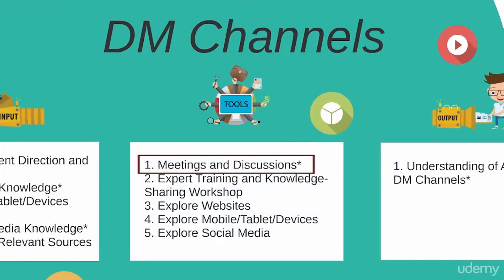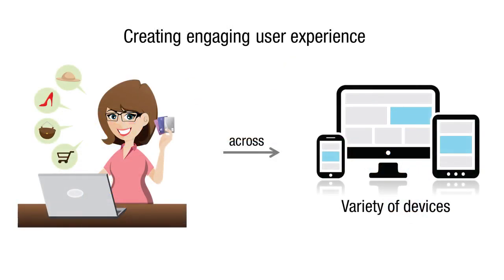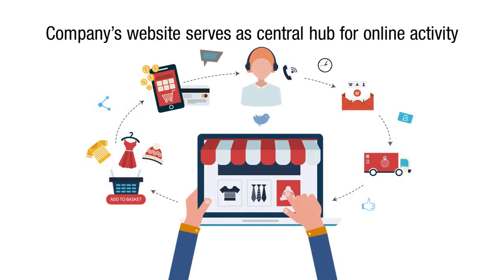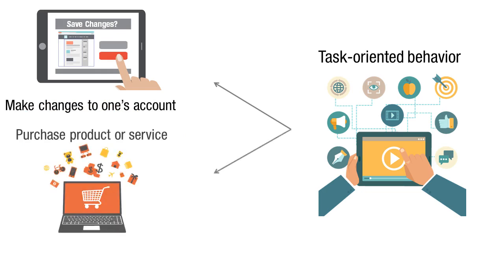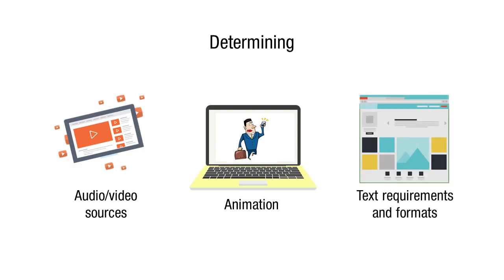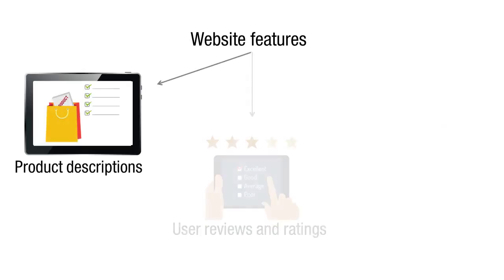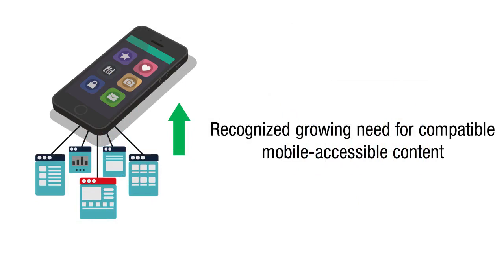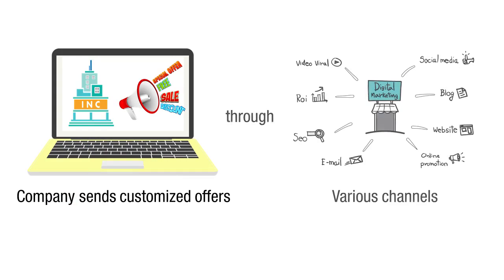Understand Available DM Channels - Tools | Tools Part 1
In this section of our digital marketing journey, we're going to explore the valuable tools and resources available for mastering digital marketing channels. These tools are the secret sauce that empowers marketers to create, track, and optimize their campaigns efficiently. Whether you're a seasoned marketer or just starting out, understanding and utilizing these digital marketing tools will supercharge your efforts and help you stay ahead in the dynamic world of online marketing.